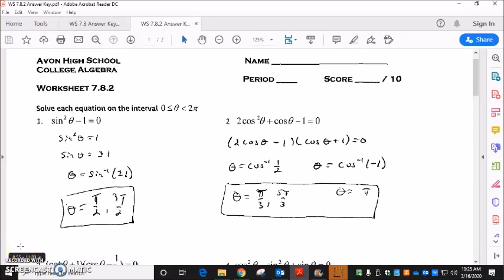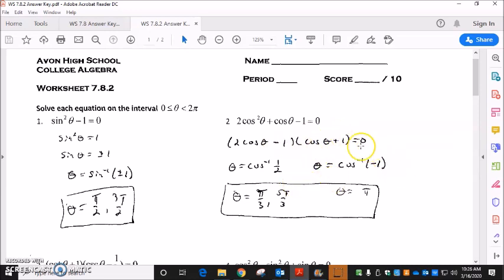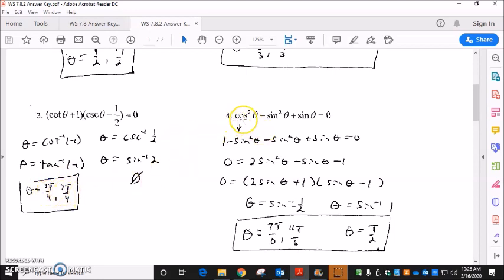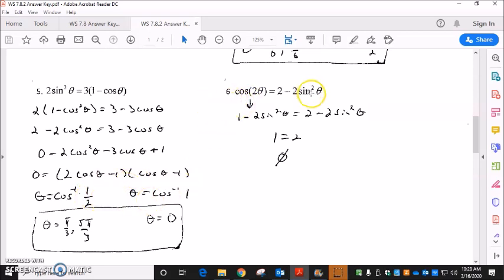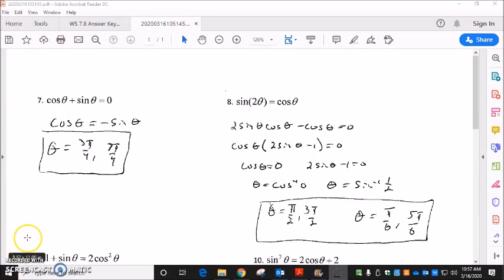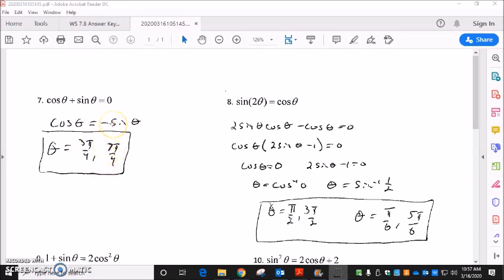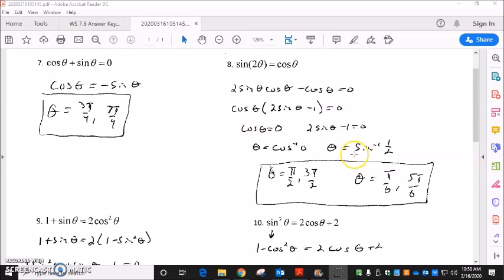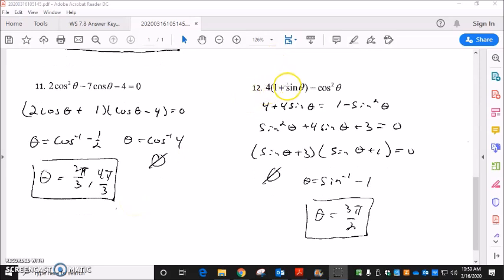Skills Practice 7 8 2 Answer Key